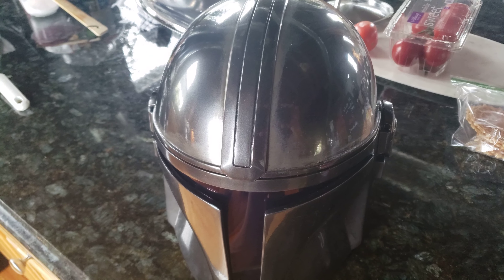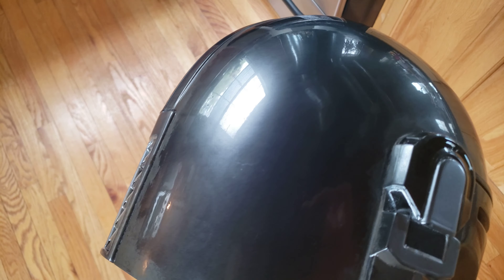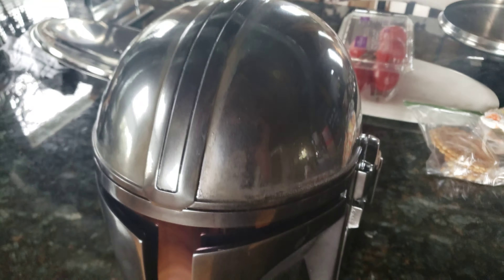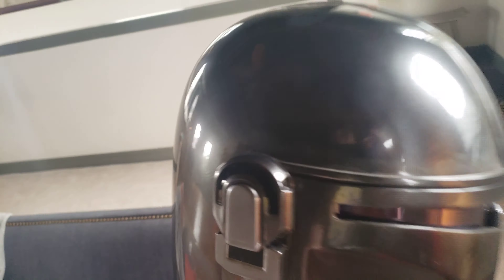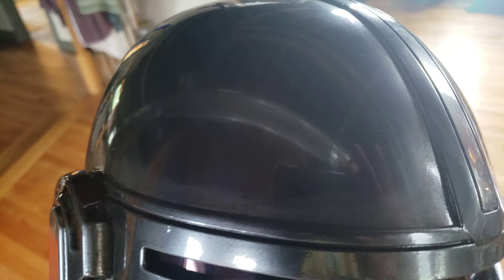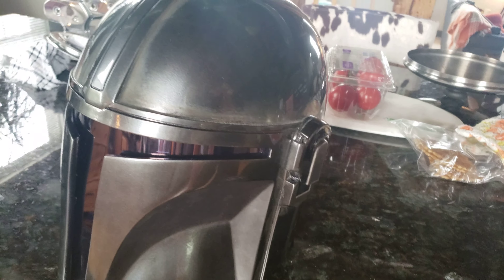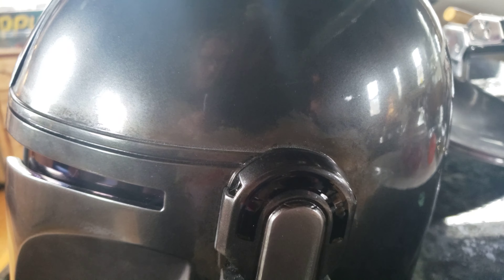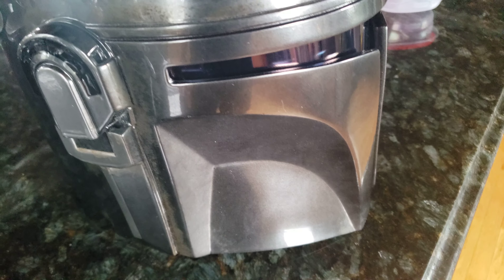Anovos Mandalorian Helmet - Honest Review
Sorry for the mic crackle. My phone is on the fritz.